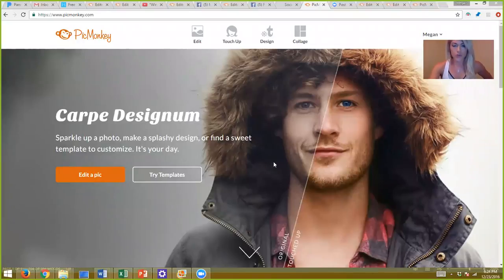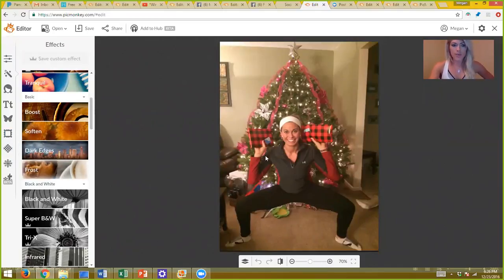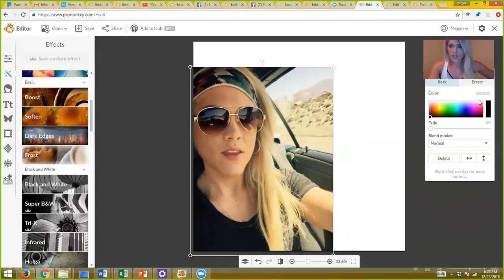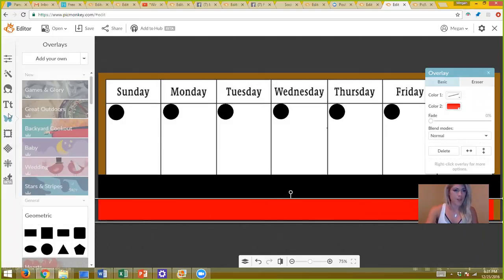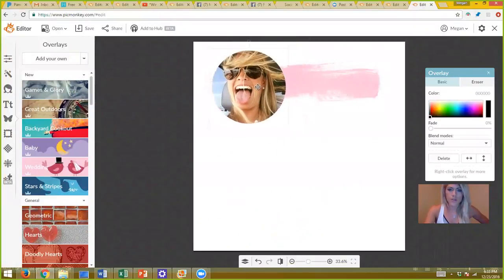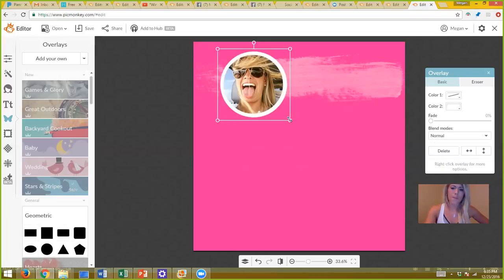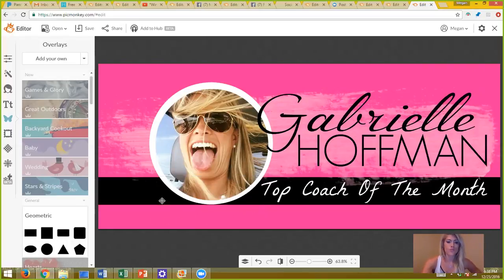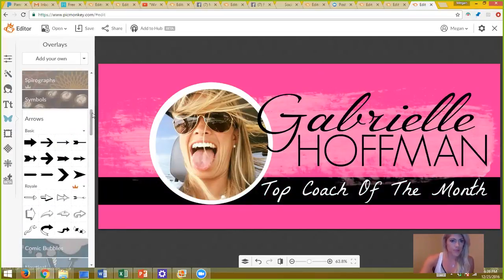Picmonkey tutorial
A very quick tutorial on a few basic options picmonkey offers for graphic designing :)